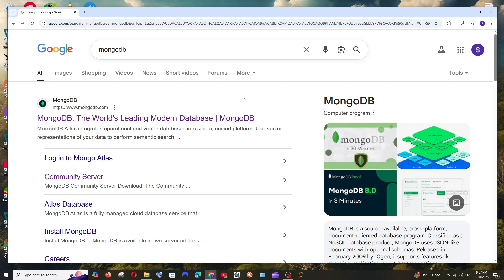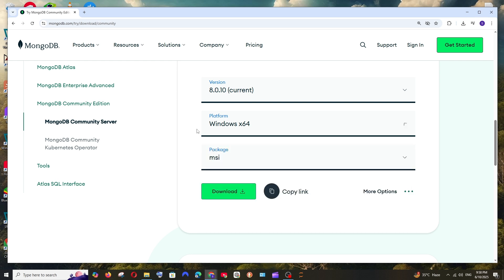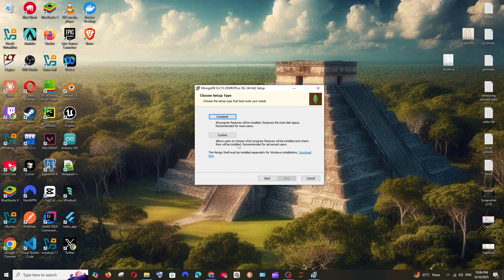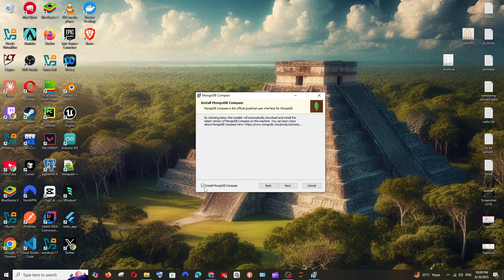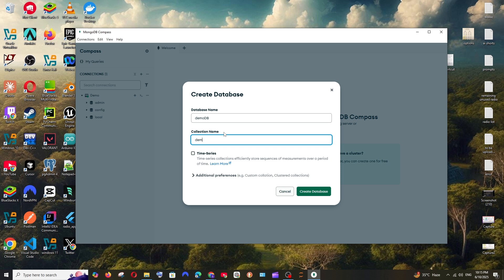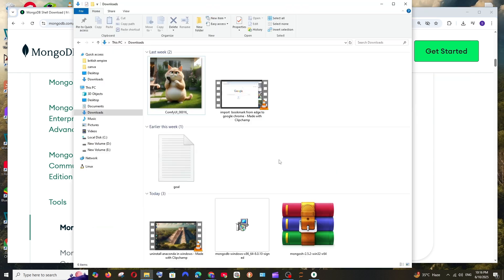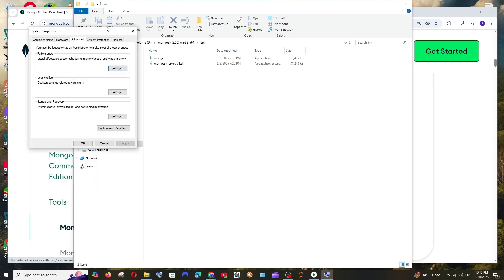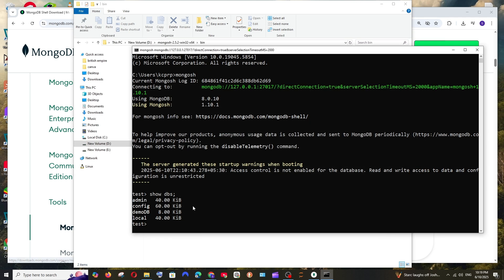How to Install MongoDB 8 Database with Compass and Shell on Windows 10/11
In this tutorial we will see how to download and install mongodb database server along with compass and shell in windows 10/11